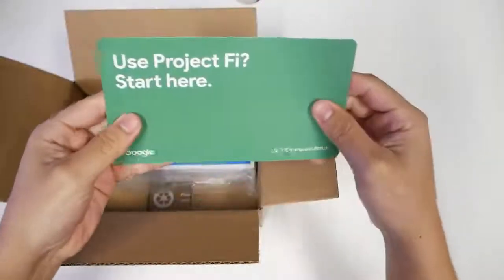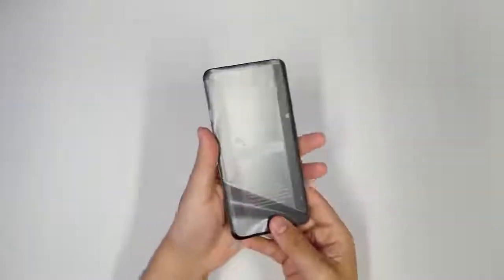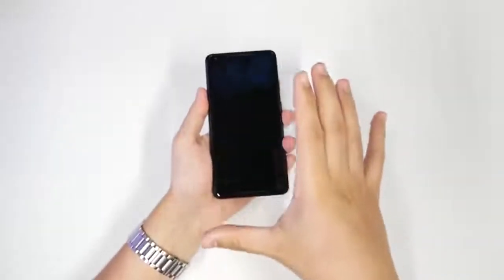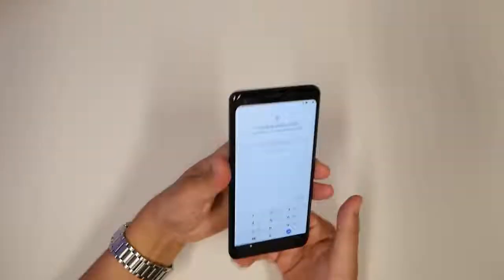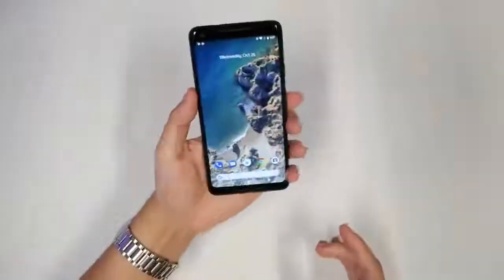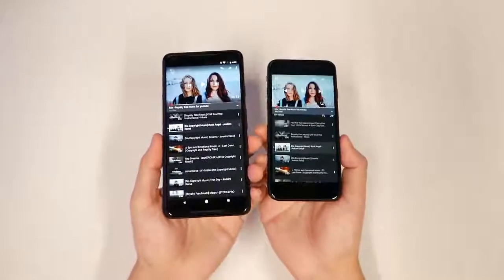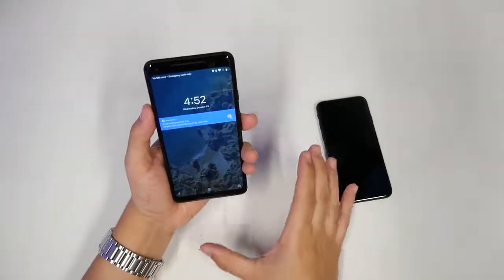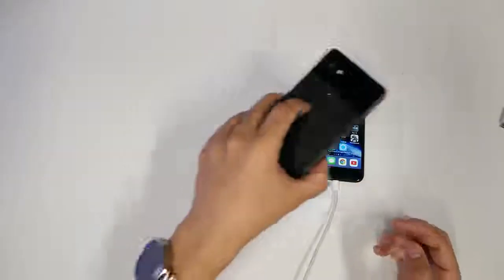Google Pixel 2 XL Unboxing & Impressions I'm Late!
Favorable offers:

Banggood: FANBIYA USB31 Type C to USB30 OTG : $2.39
Flipkart: google pixel 2 clearly white 64 gb